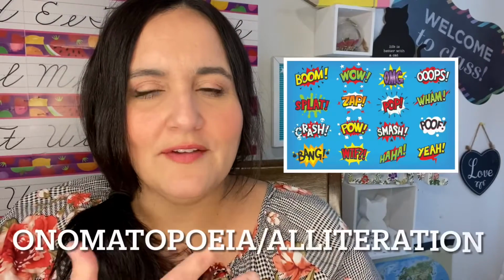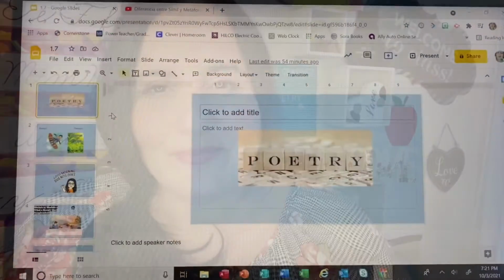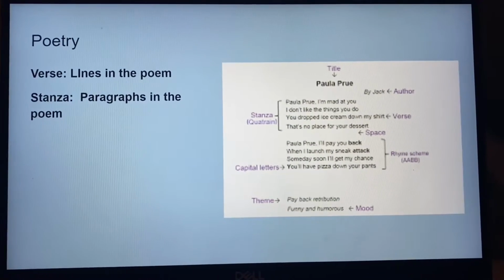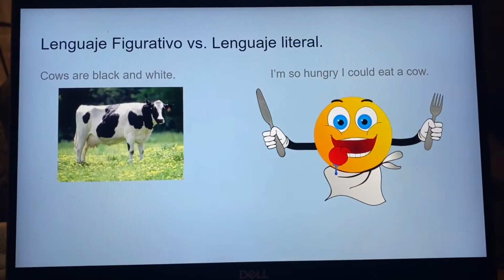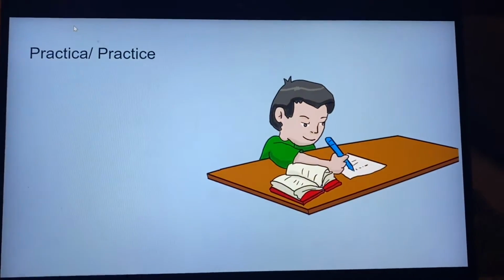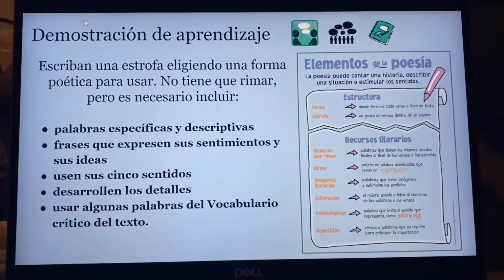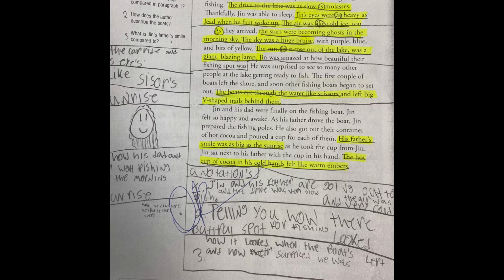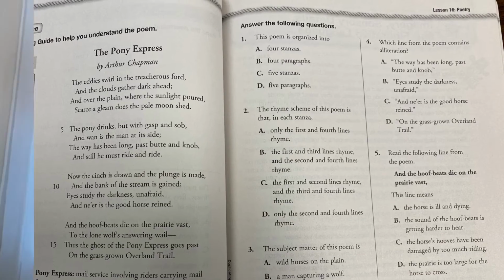HOW TO TEACH A POETRY LESSON FOR 5TH GRADERS/ TEACH POETRY/ 5TH GRADE#poetry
Hello there! In this video I will share with you how I do a basic poetry lesson with my 5th graders! To teach is  to touch a life forever!